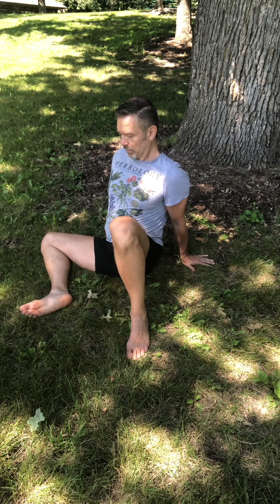Hip Rotations - Slow and Deliberate - Train Focus and Stability